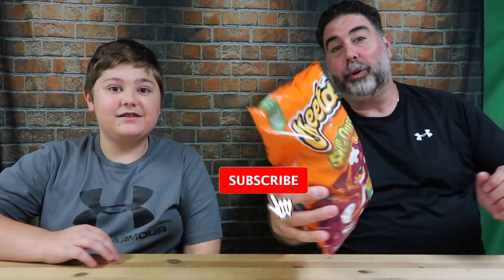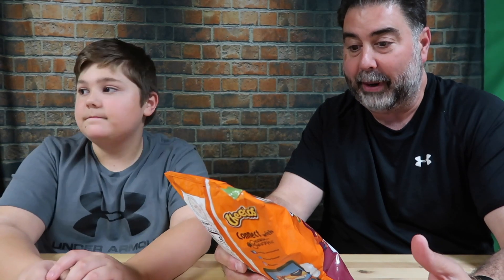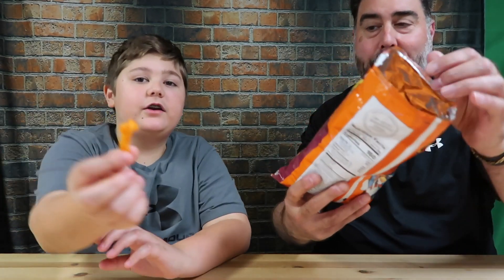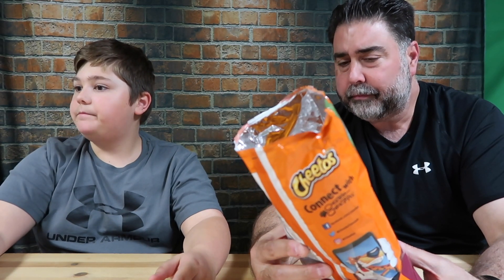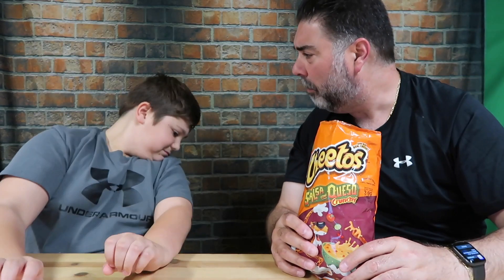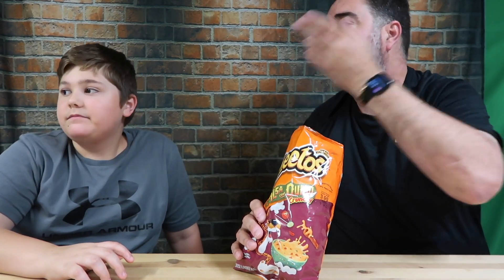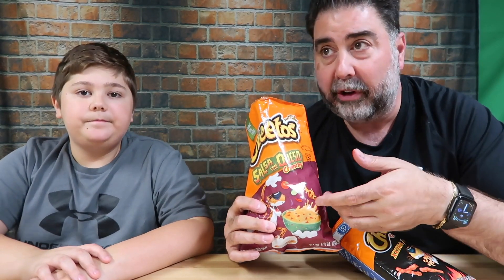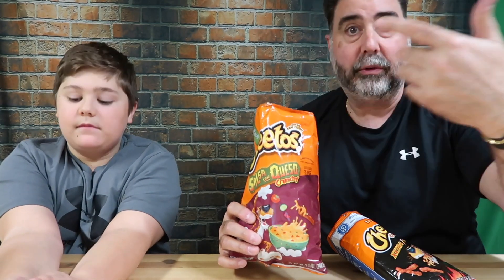Snacking on the NEW Cheetos Salsa Con Queso Limited Time Only Flavor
Cheetos is out with a brand new Limited Time Only flavor - it's the NEW Cheetos Salsa Con Queso flavor.  We found these over at Dollar General and knew he had to give these a taste for you.  These are only out for a limited time only, so have you got to try them yet?

Social Media -

LiveMe Live Streaming - chrisfrez